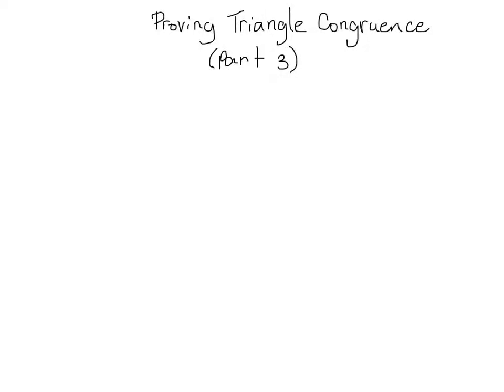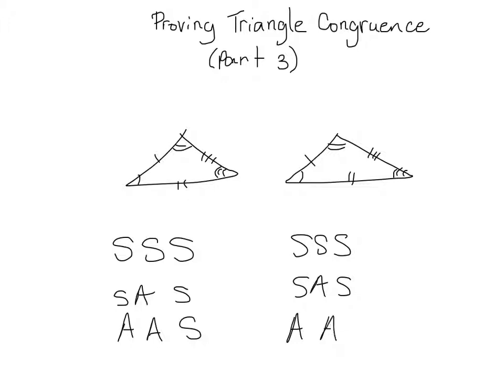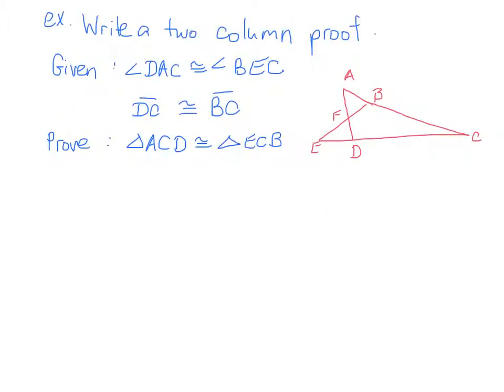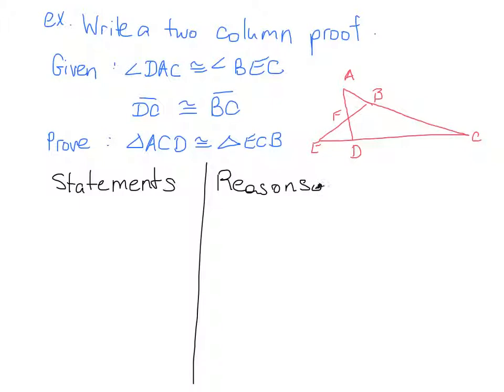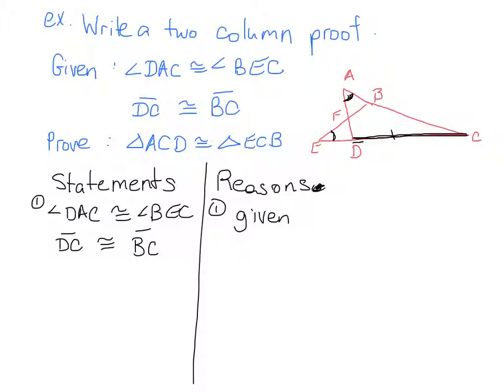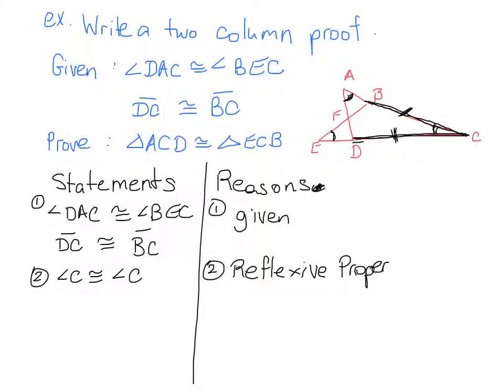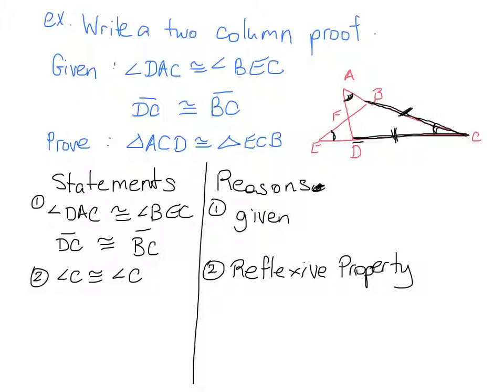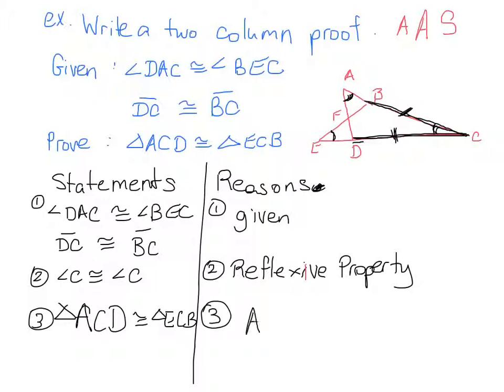Proving Triangle Congruence | Part 3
Proving triangle congruence (Part 3). This example goes through an example proving congruence using angle-angle-side congruence.